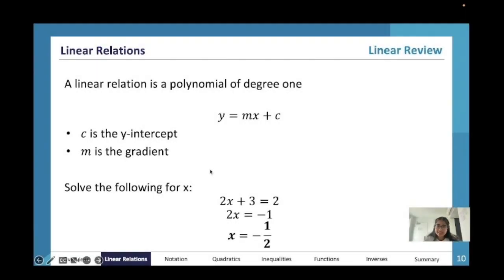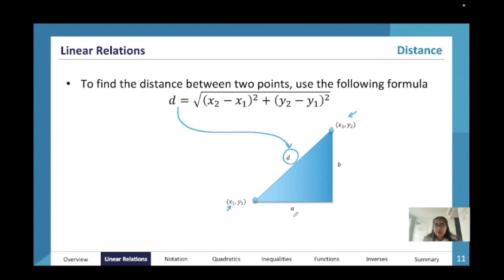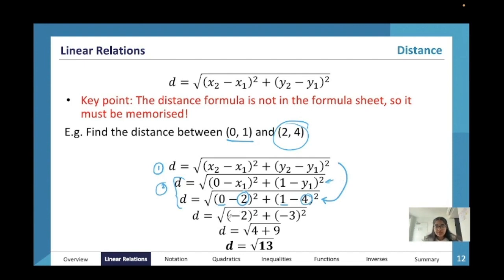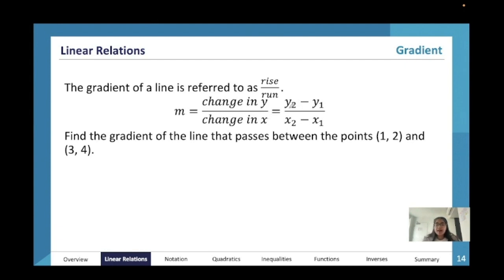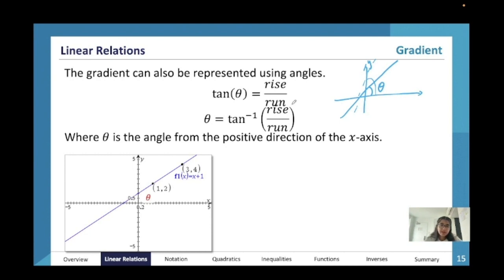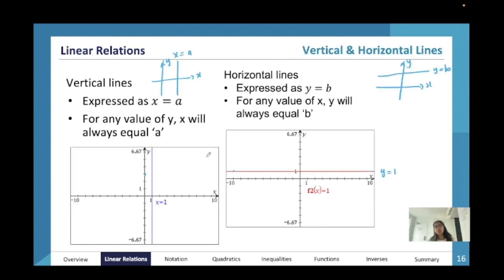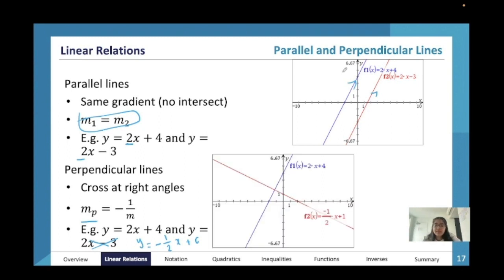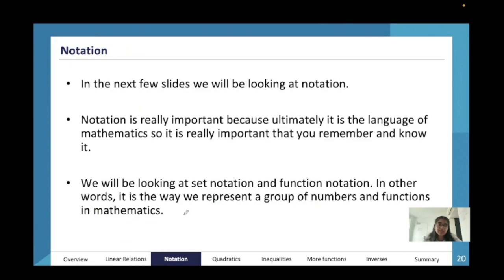Linear Relations Review | VCE Methods 1&2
An expert summary on Linear Relations for VCE Methods 1&2. Covers everything you need to know including; gradient, solving, graphing, and more!